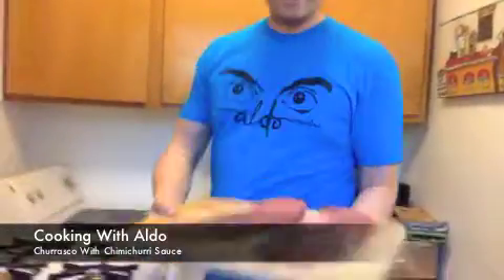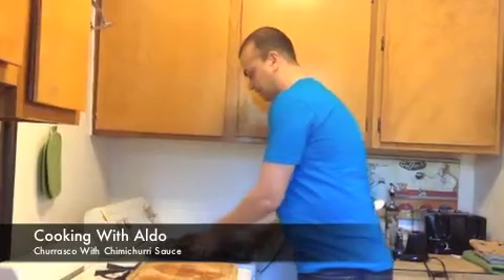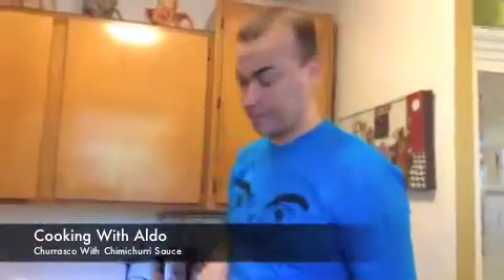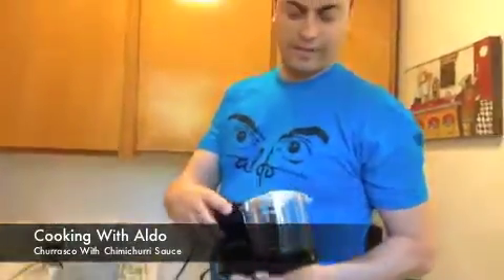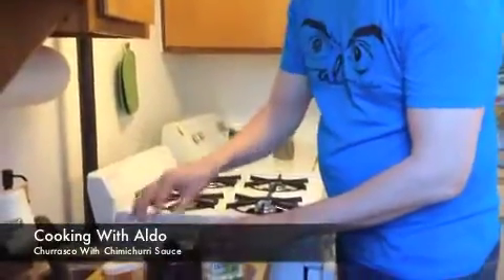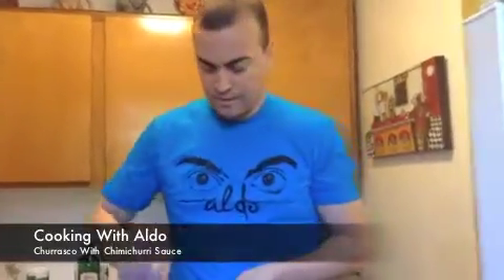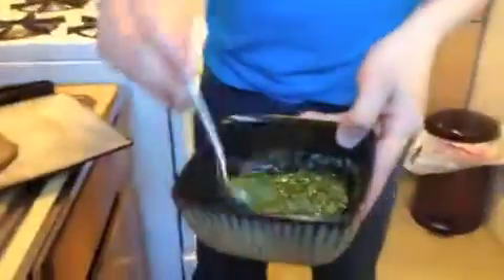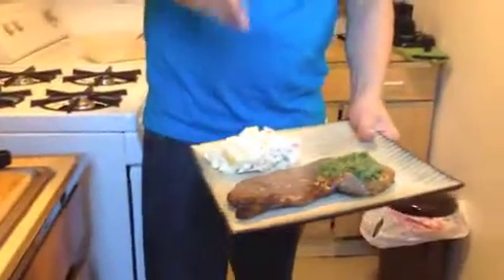Churrasco With Chimichurri Sauce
Ensalada Rusa (Russian Potato Salad)